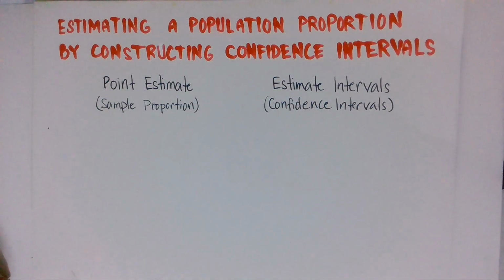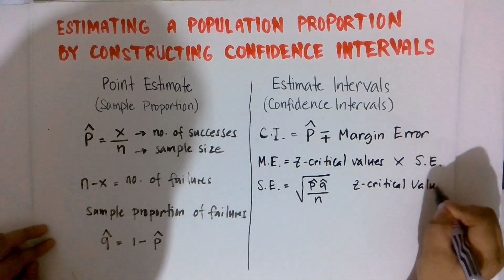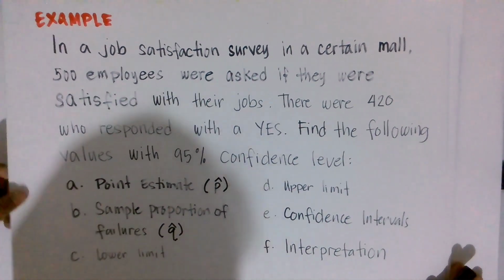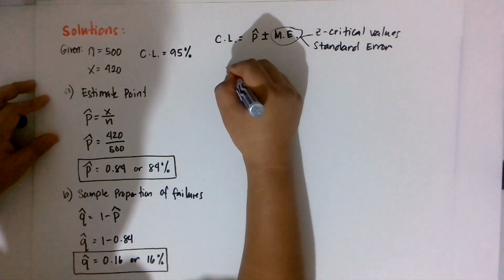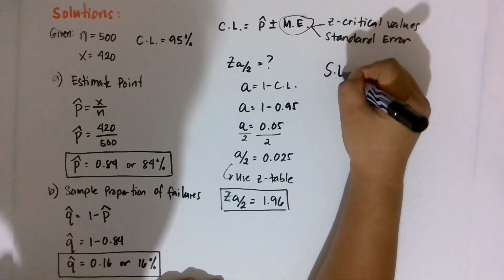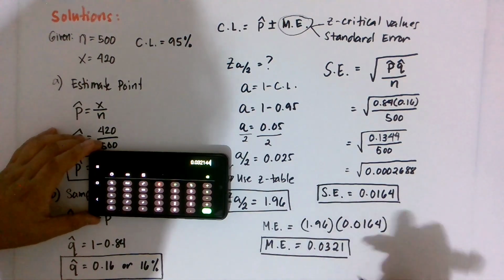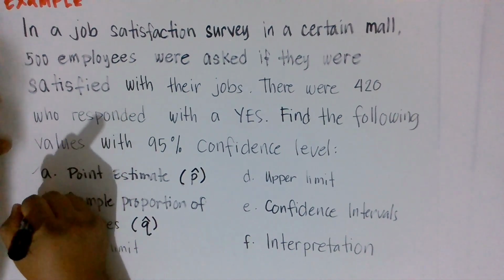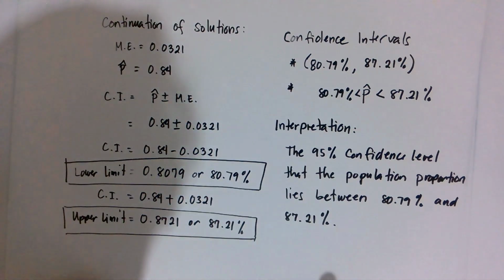Point Estimate and Confidence Intervals | Sipnayan ni Sir Jhomz